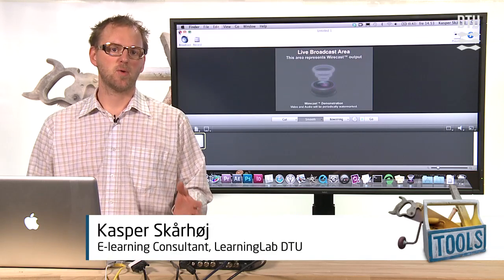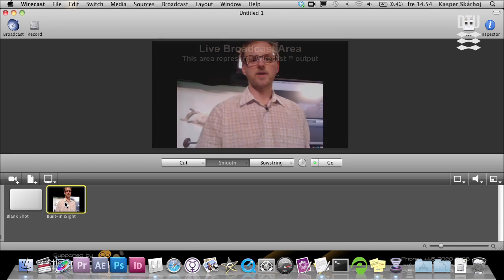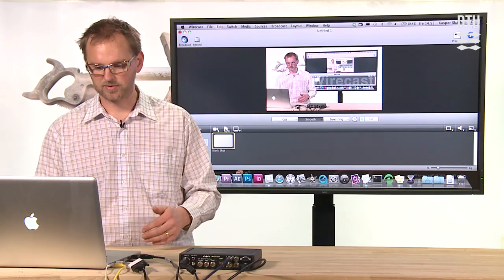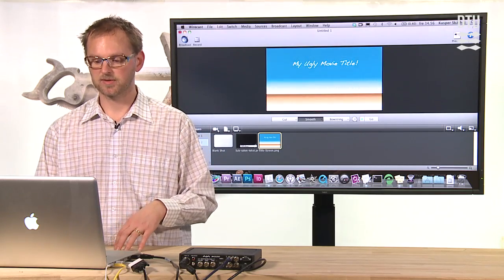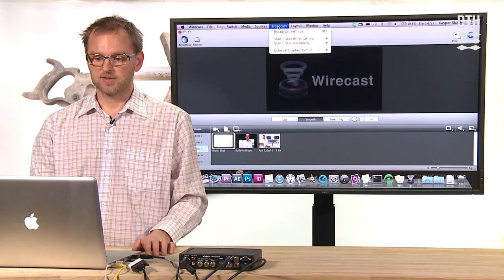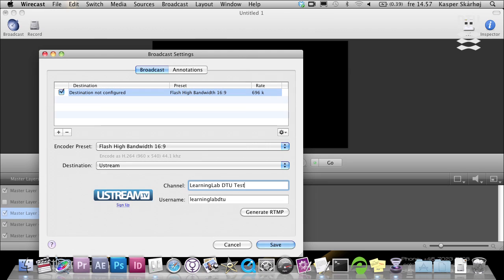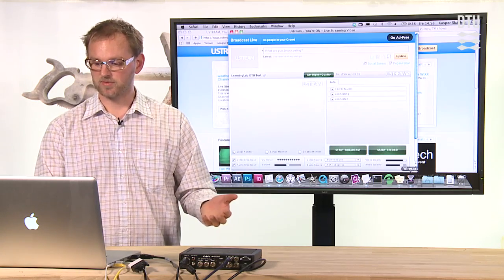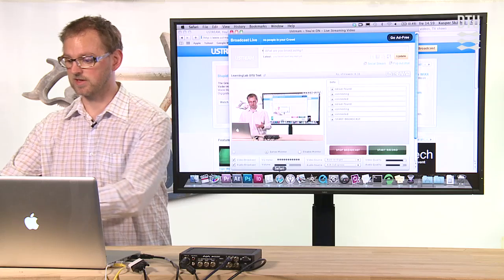Tool: WireCast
Demonstration of basic streaming with WireCast: How to include video sources (iSight and HD input), how to add overlaying graphics like a lower-third name tag and a title screen, how to stream to ustream via WireCast. Included is also the streaming of HD content using a AJA IO Express box connected with a Macbook Pro 17".